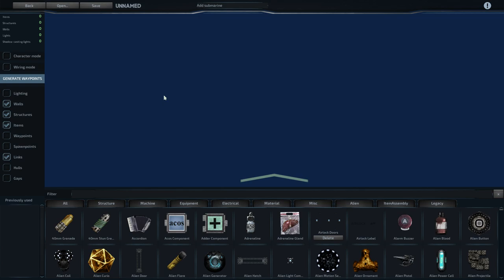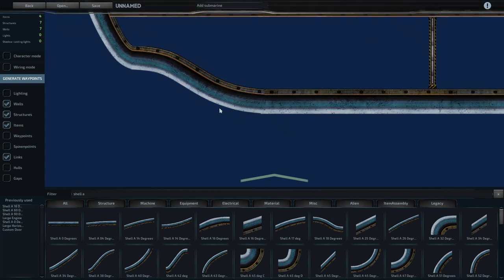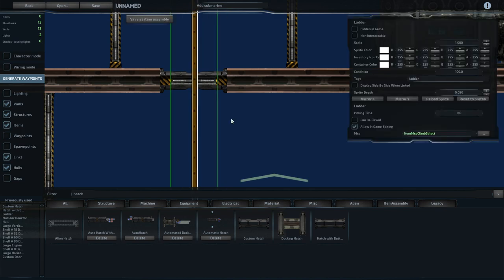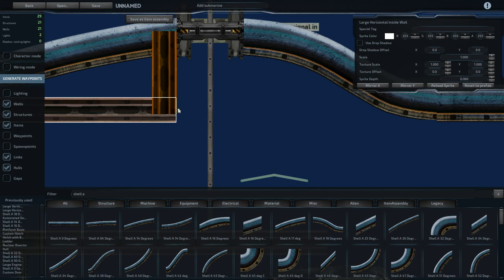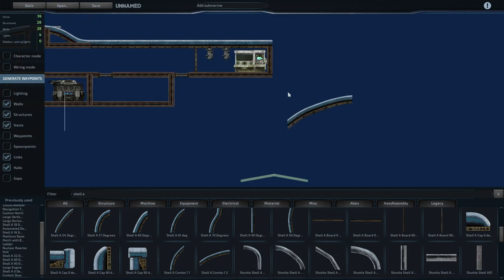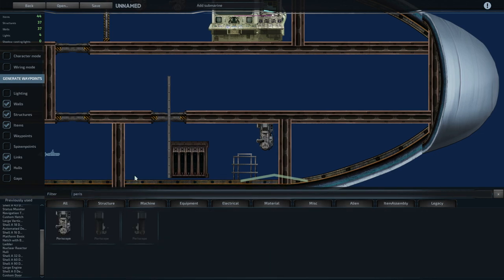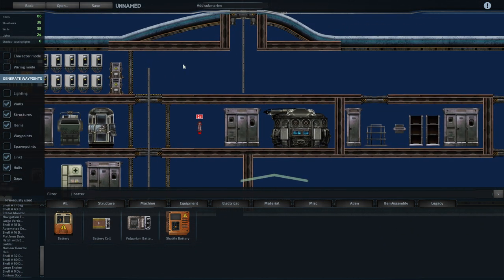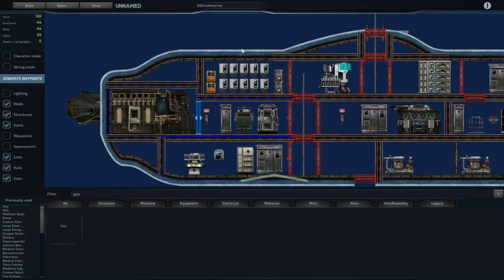Barotrauma Submarine Editor Tutorial Part 1 | Shell and Layout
A tutorial on designing a functional sub in Barotrauma.
This is just meant to get you off the ground; for more advanced help, check out the following resources: